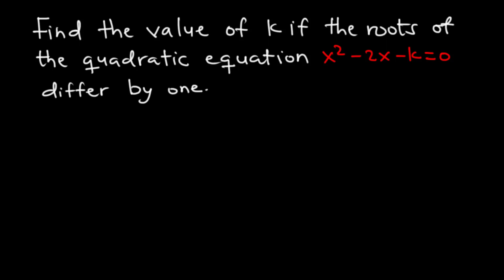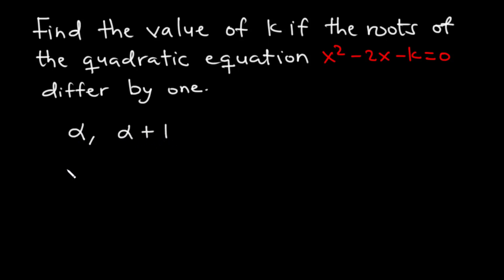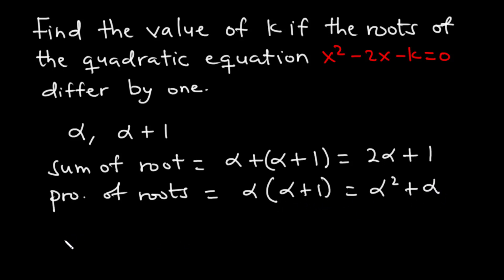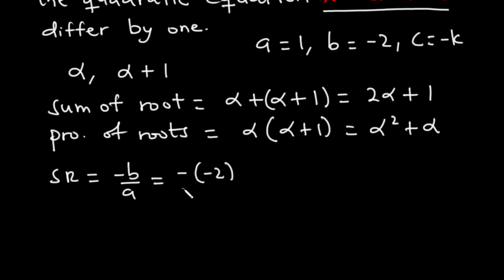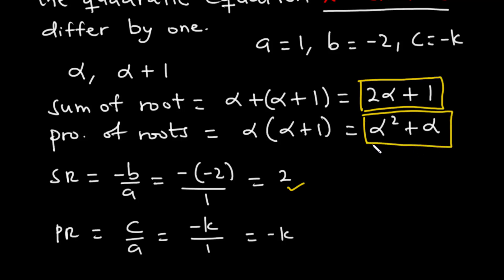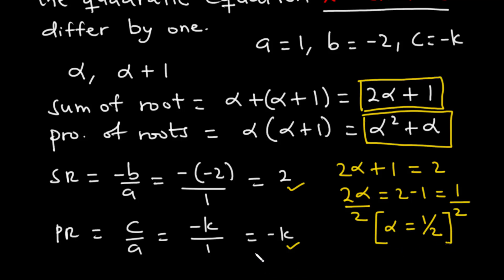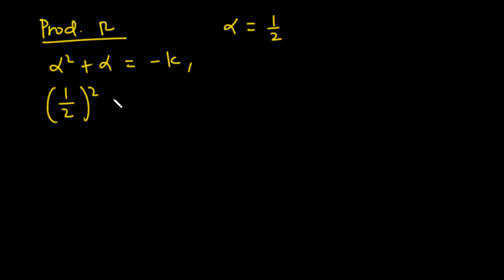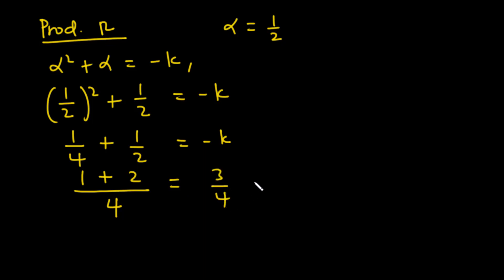Solved Example 3 - Symmetric Functions of Roots of a Quadratic Equation | SHS 1 ELECTIVE MATH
sum and product of roots

Solved Example on symmetric functions of roots of a quadratic Equation (alpha and beta)

Prepare for Wassce 2020

Ghana
For all Ghanaian Senior High School Students
Elective Maths

wassce questions
wassce questions 2020